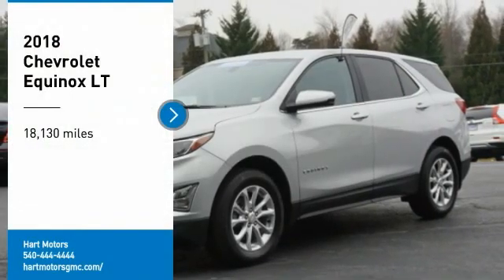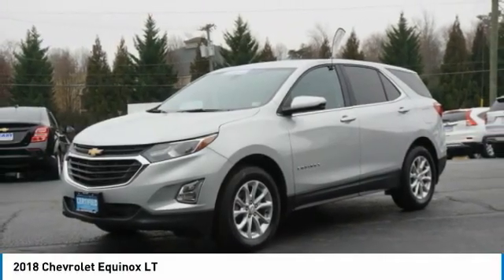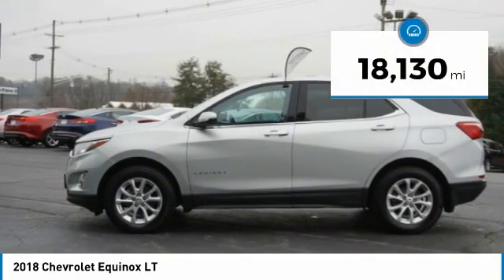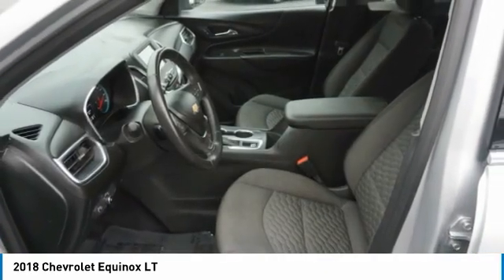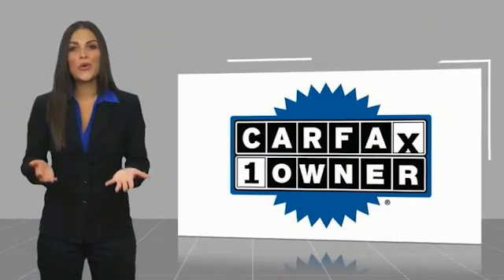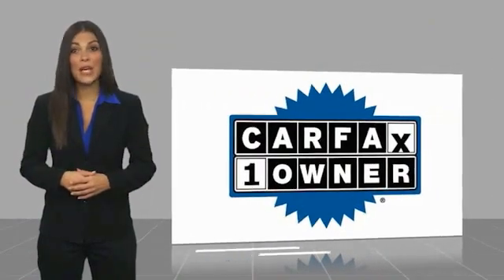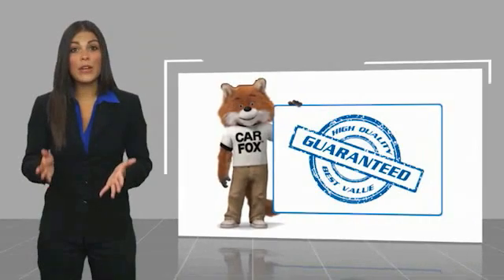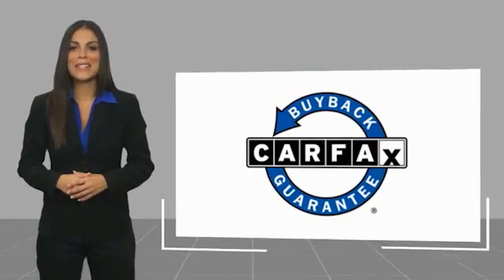2018 Chevrolet Equinox Salem VA P803907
2018 Chevrolet Equinox LT

Hart Motors
1341 East Main Street

Looking for the right vehicle? Today could be your lucky day. this 2018 Chevrolet Equinox could be yours.